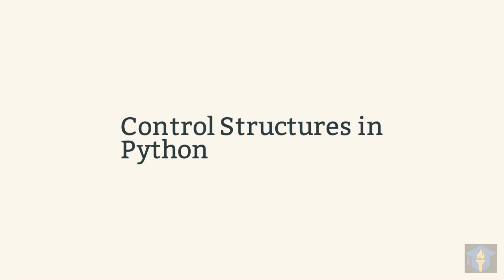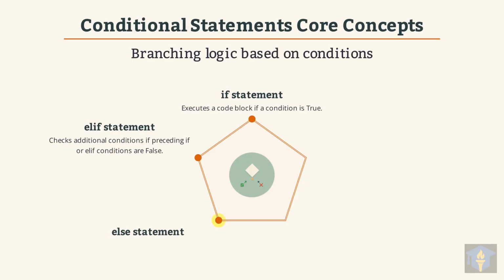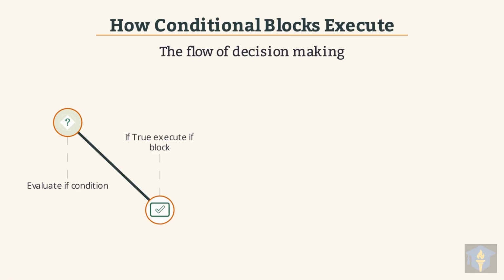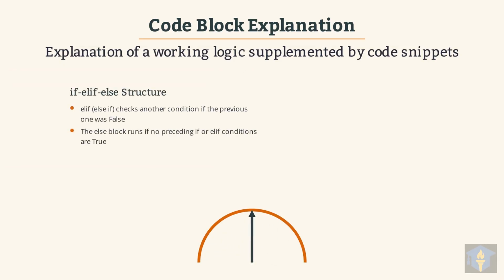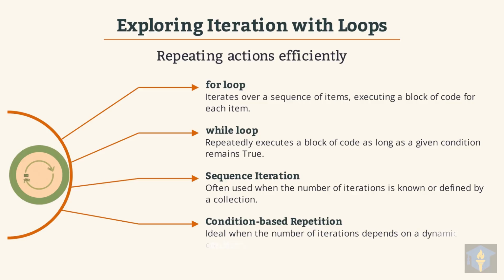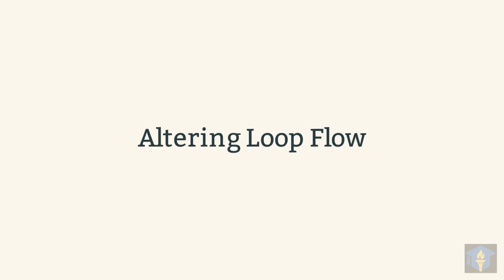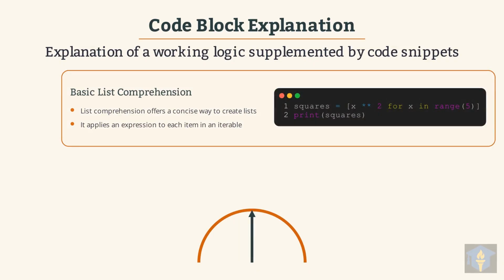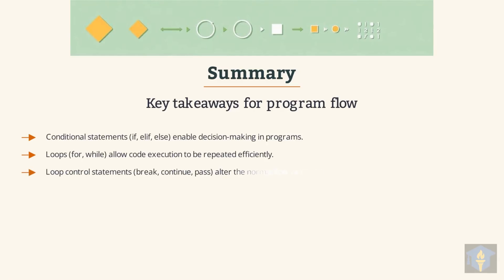Unit 3 Control Structures